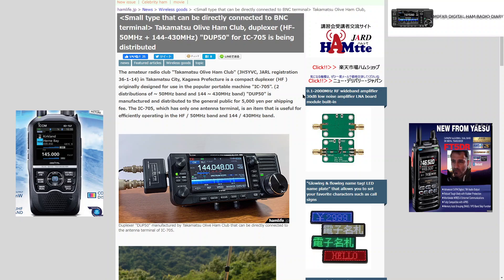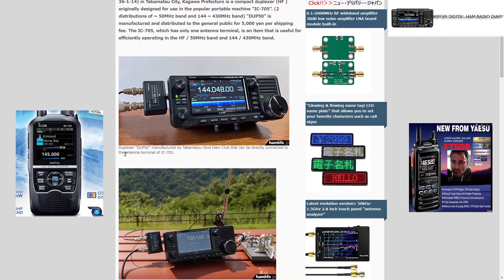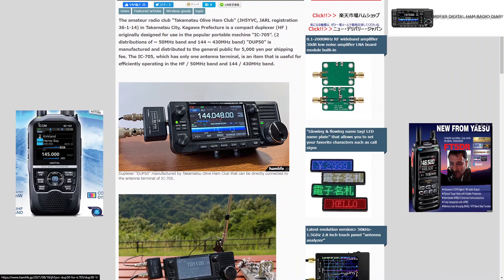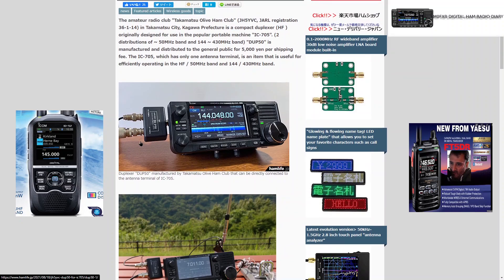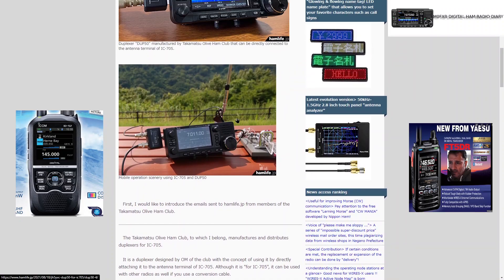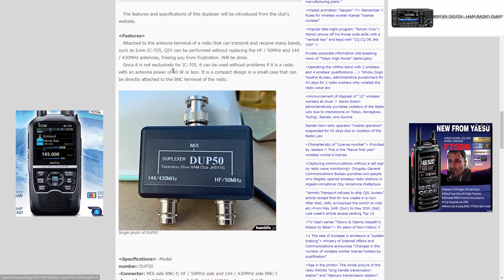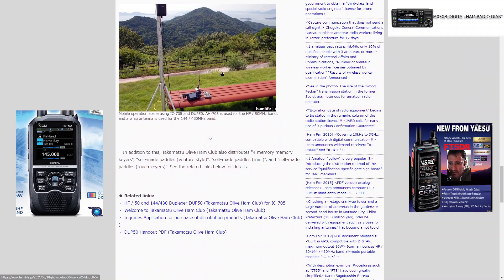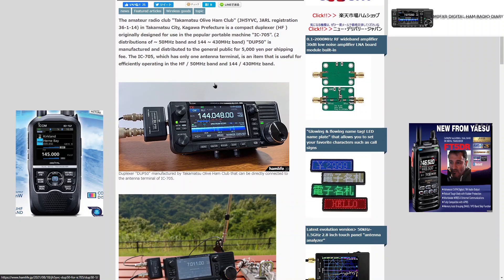ICOM IC-705 HF / 6 Meters -2 meters/70cm BNC duplexor